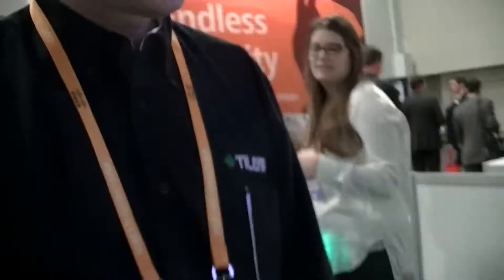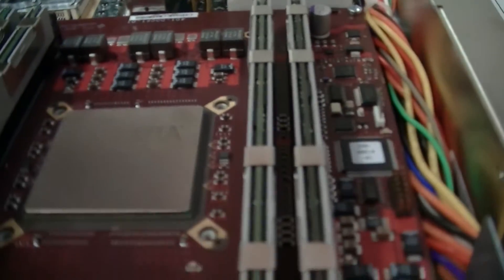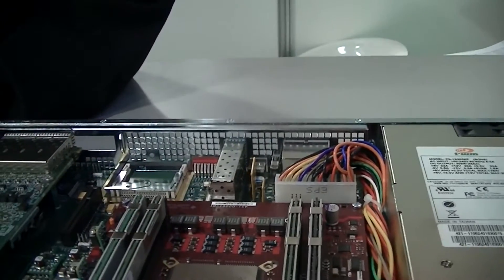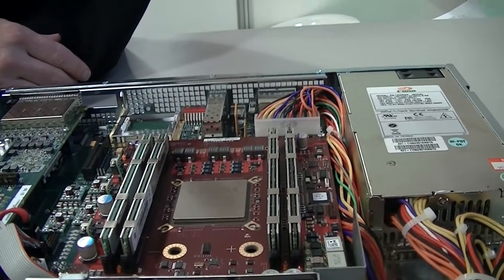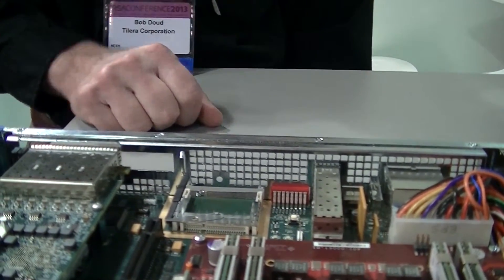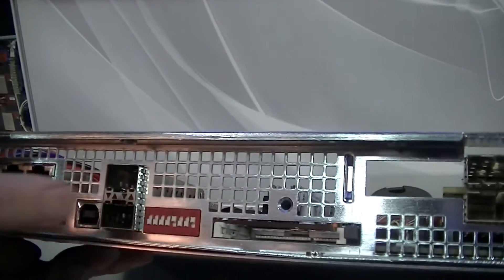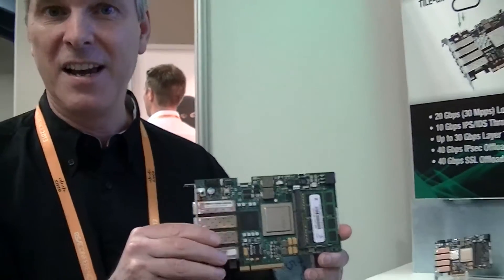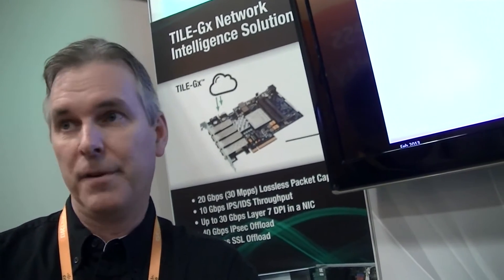Tilera Shows 72 Core Chip